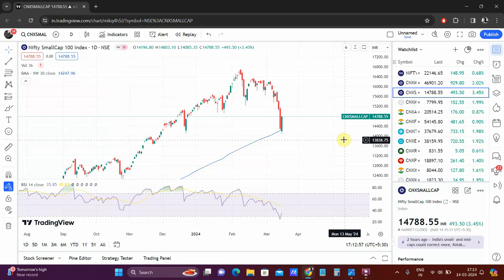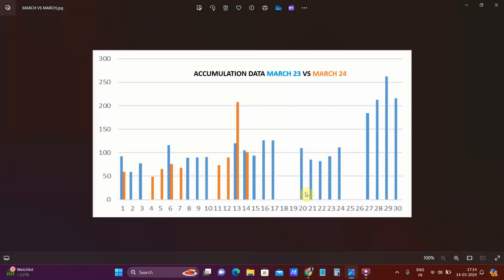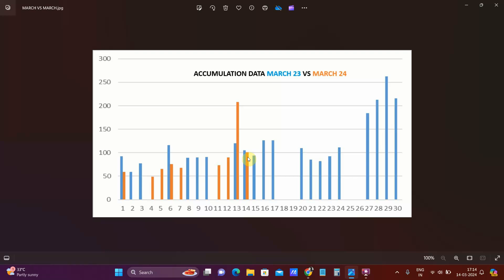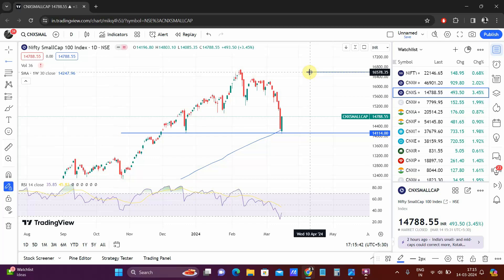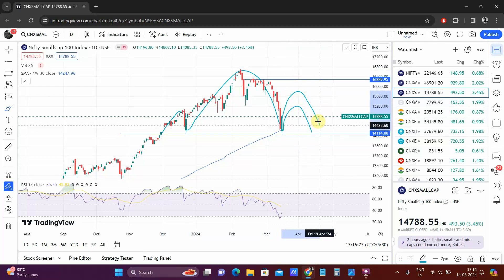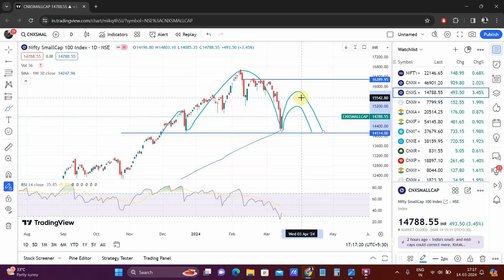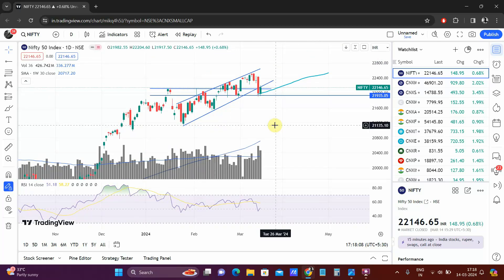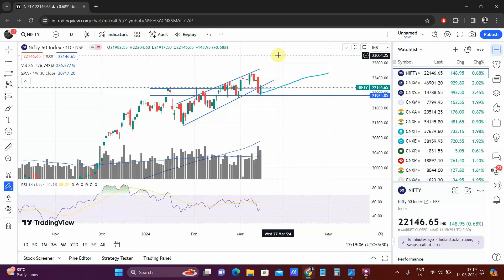ACCUMULATION DATA ANALYSIS 14-03-2024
What to expect from the smallcap midcap and nifty in the coming days